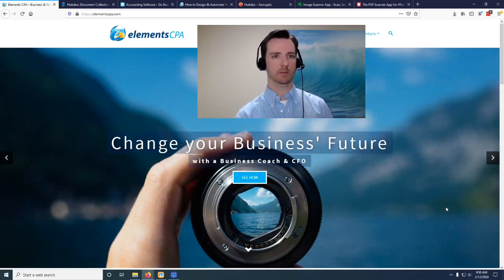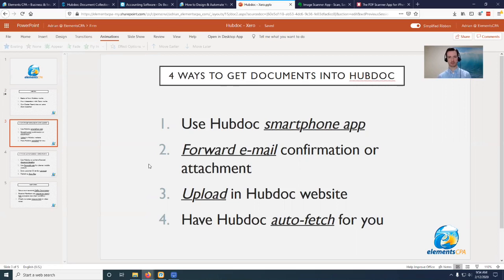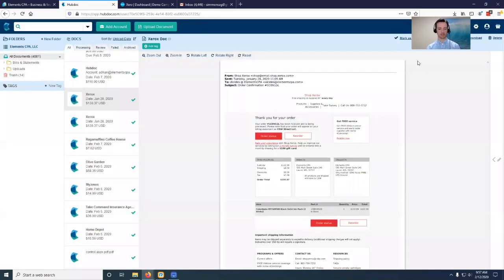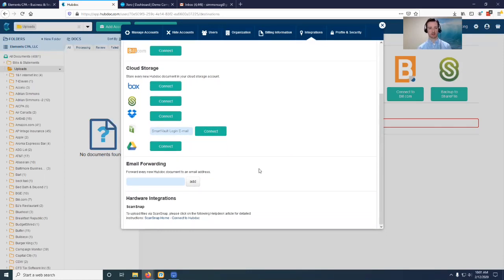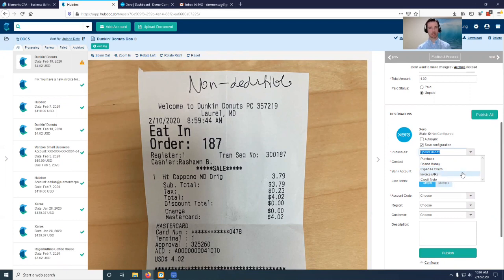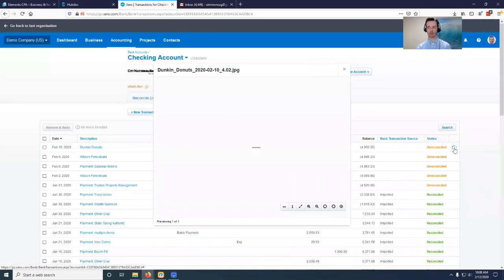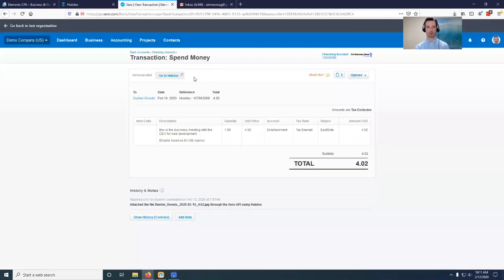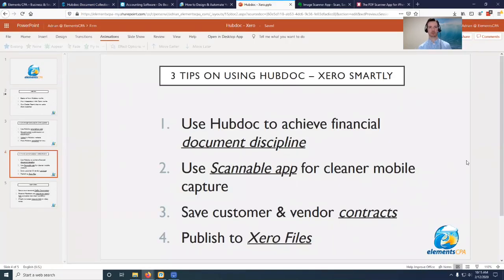Use Hubdoc for Business receipts + Integrate w/Xero cloud accounting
Fuel better business decisions with receipts at your finger tips + Free up energy with digital document workflows.

VIDEO DESCRIPTION

Hubdoc is a great cloud app that tech-enables your business' finances by automating and streamlining digital receipts and documents. Plus starting in March 2020, it's bundled free with any Xero online accounting business-level subscription, creating a powerful dynamic duo.

In this video, Chief Creative Designer on our team Adrian G. Simmons shows you the:

-- 2:11 Basics of how Hubdoc works to easily capture and digitize your business' receipts

-- 10:15 How to setup and use Hubdoc's direct integration with Xero online accounting platform, and

-- 20:20 Our Design Team's tips on ways to most effectively use Hubdoc and Xero together

NEXT STEPS

--"How to Design & Automate Your Business Receipts Process" from our Insights Blog

--"Empowering Your Business with Cloud Financial Apps" from our Insights Blog

2. Setup your personal Coffee Conversation to explore the benefits of working with our Design Team

3. Existing ElementsCPA Members can request to bring the Hubdoc - Xero design integration live in your business

ABOUT US

The ElementsCPA Design Team is on a mission to help entrepreneurs design their business & finances to achieve a Clarified path, Tech-enabled finances, and Optimized tax. If you're an entrepreneur in technology or service space with around $500k to $5m in gross revenues and believe you could benefit from good design, we'd love to chat -- just reach out to schedule your personal Coffee Conversation to explore the value our teams can create together.

"Design with simple elements and spark your entrepreneurial creativity."